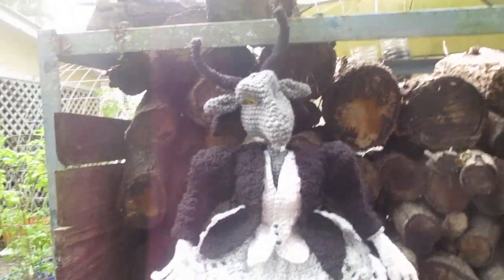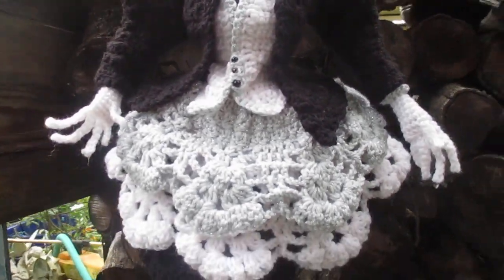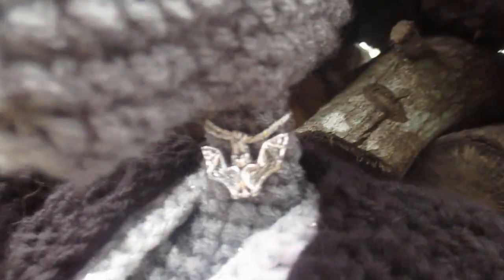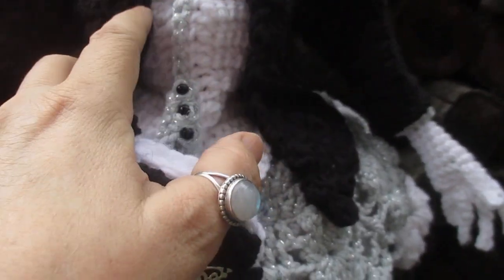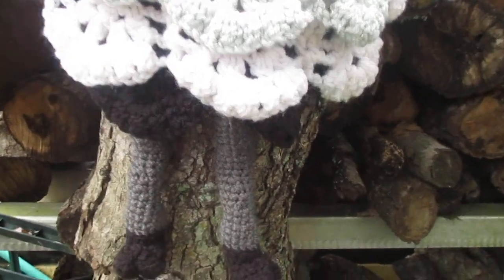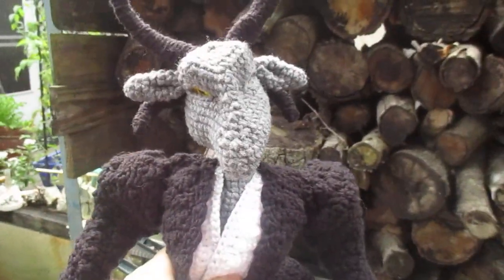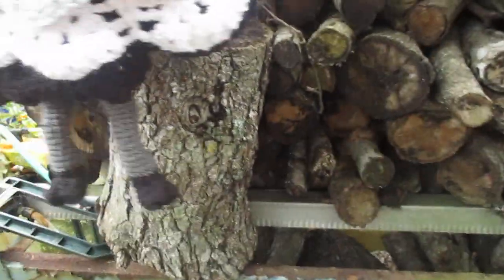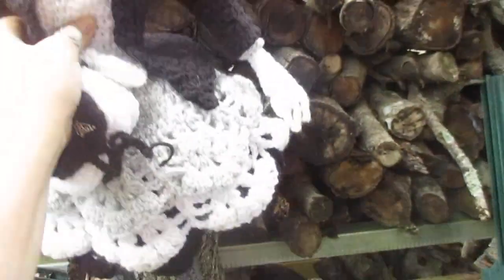MoonLadies Live Agatha goat victorian doll crochet gothic @fiberfigments witch oddities art doll